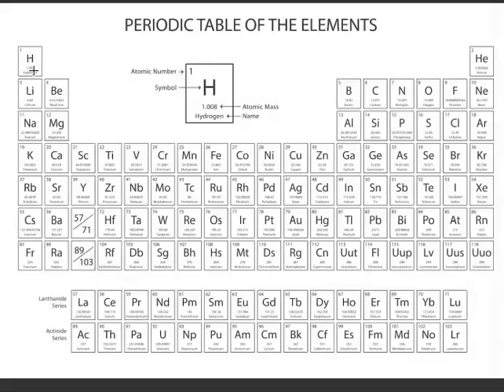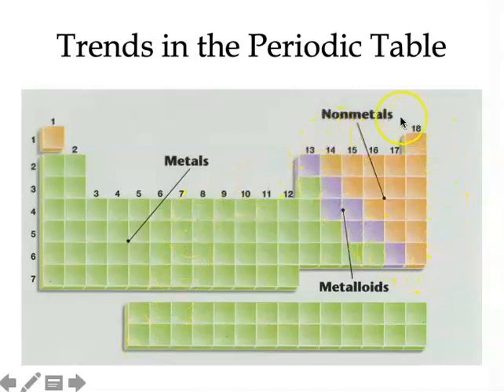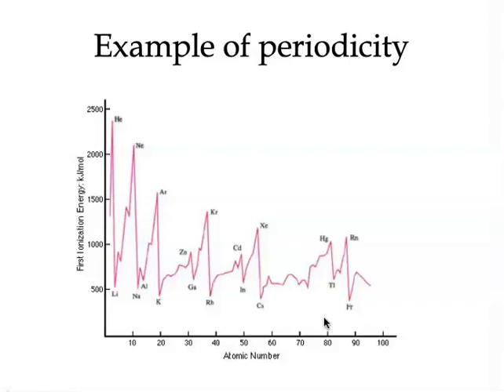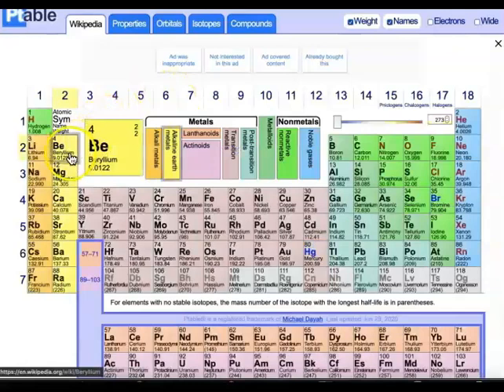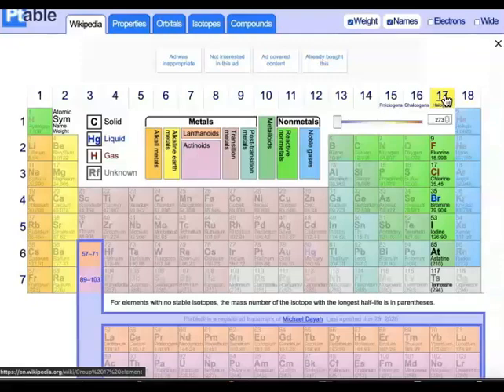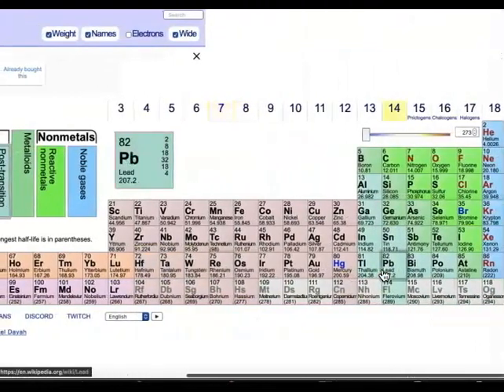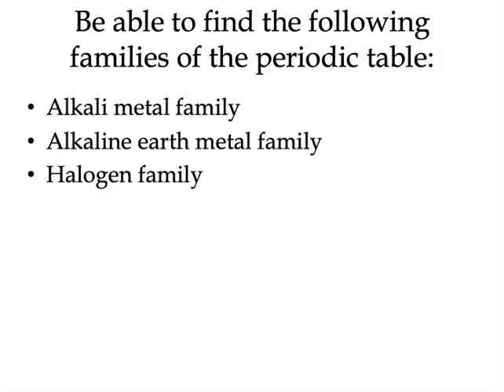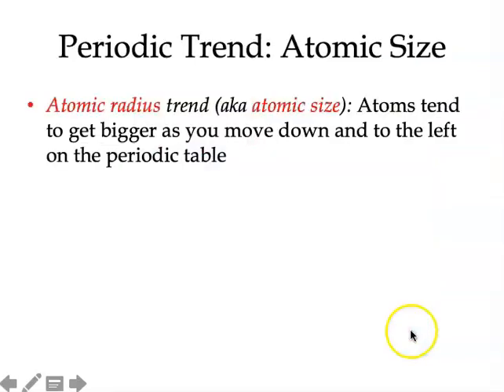Trends and Areas of the Periodic Table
The GREATEST legal cheat sheet in the world!